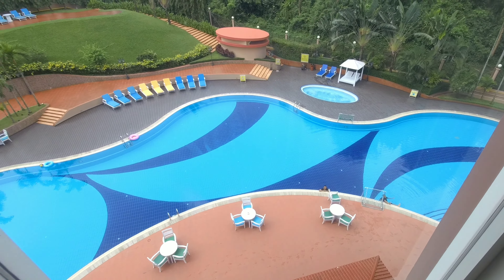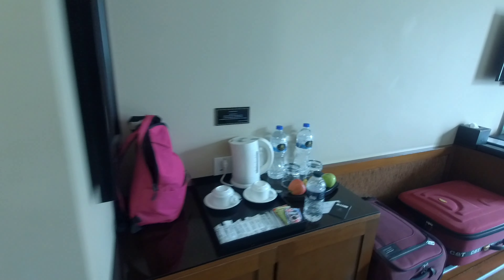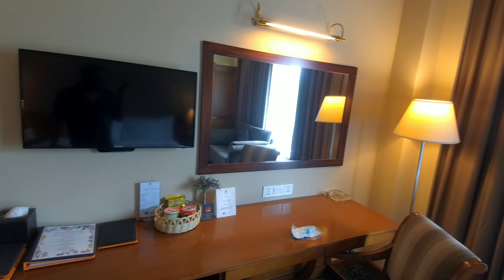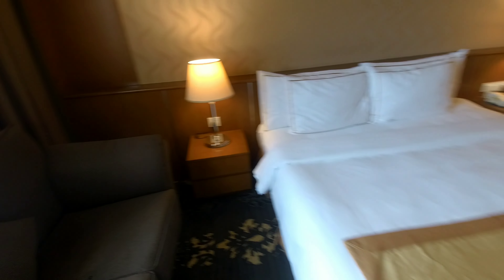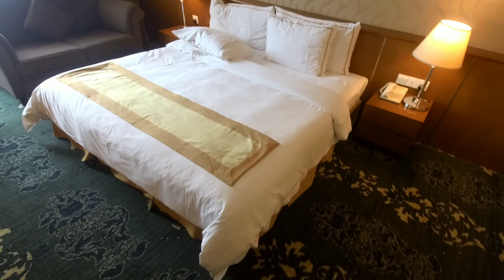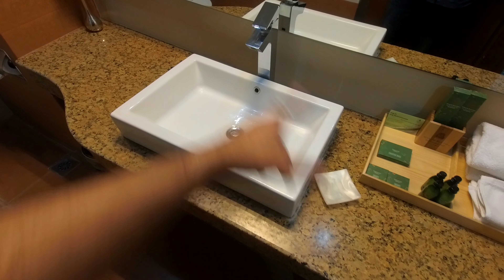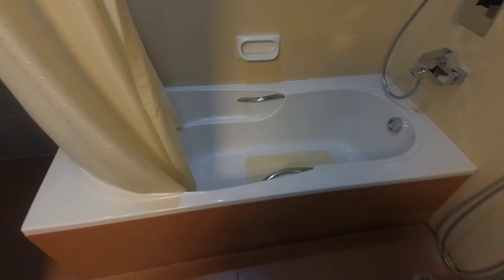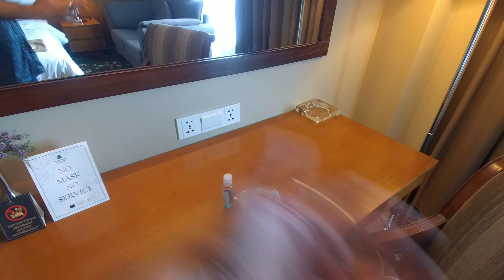Grand Sultan Resort Srimongol | 😱😍🤩 Honest Room Review